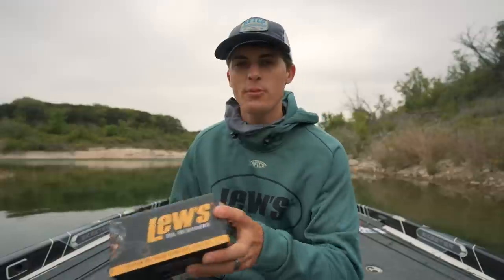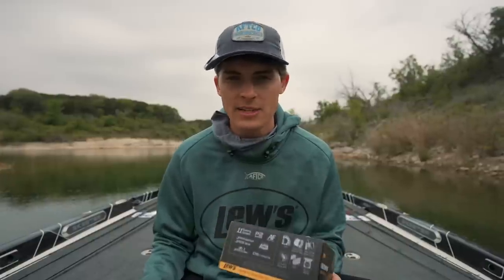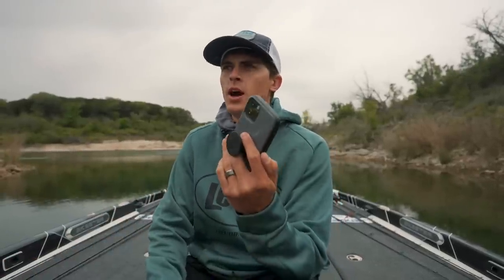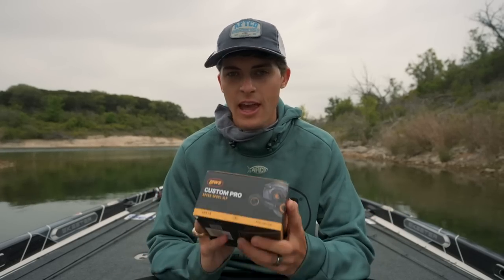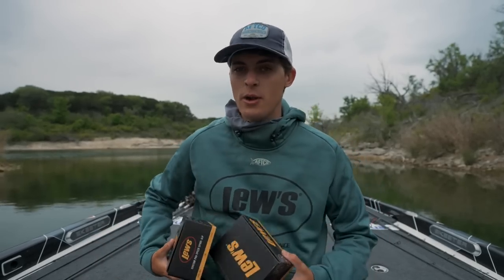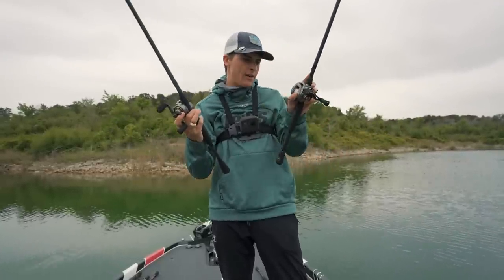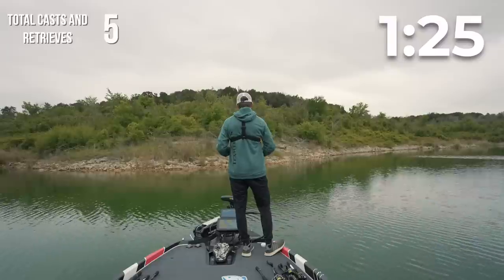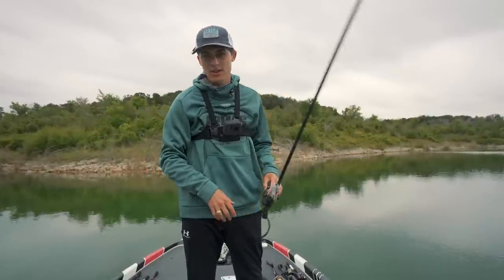FAST vs. SLOW Fishing Reels!! (Gear Ratios EXPLAINED)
When you first pick up a baitcaster fishing reel, you will no doubt be confused by what all the numbers and jargon mean on the box! In this video, I break down what a fishing reel gear ratio means and WHY they are important in catching more bass! I also challenge myself to a casting contest to see if certain gear ratios are better than others, so check that out at the end! Here on TRF we are all about learning together to catch more bass!

The reel in this video: Lew's Custom Pro Speed Spool

Time Stamps:
0:00 - Intro
1:43 - The 3 Numbers
3:01 - The Ratio Range
3:48 - Low Speed
6:02 - Med Speed
7:33 - High Speed
8:25 - Recap
9:00 - Ratio Challenge!